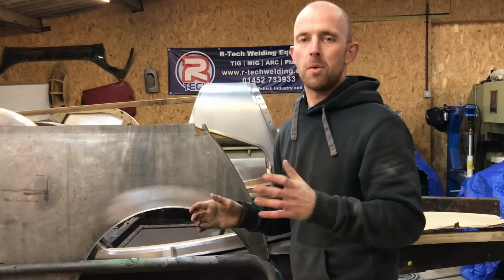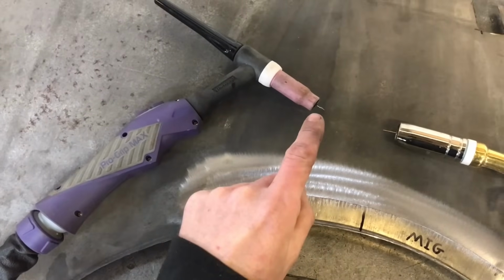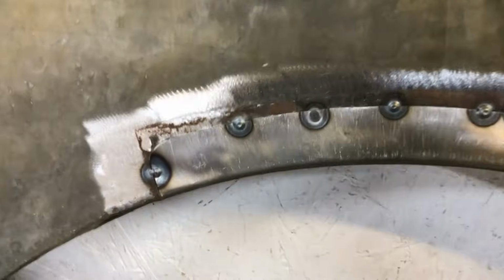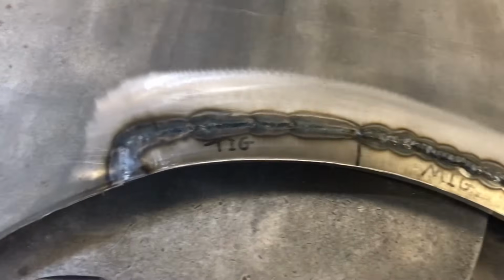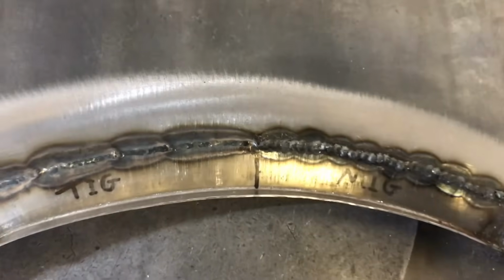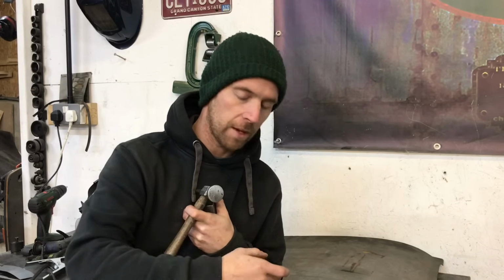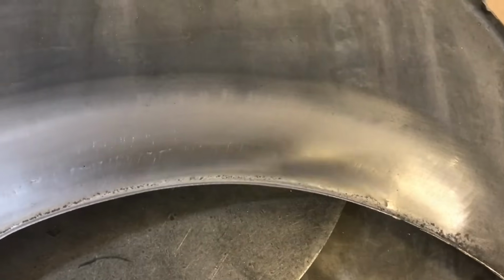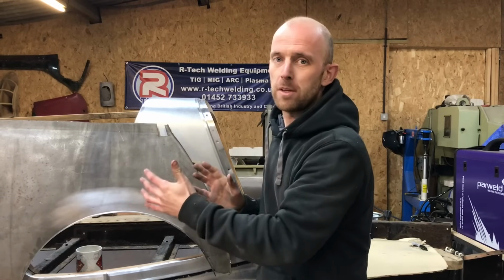TIG VS MIG ON CAR BODYWORK - a simple guide on how to weld thin car bodywork - parweld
This is just a simple video showing this differences between tig and mig as if it was used on car bodywork.

I don’t go in to great detail as this is just designed to give you a rough idea of what involved as if you wanted to try either process you then have a good idea on what to expect.

Also go check my instagram too! 👨‍🏭